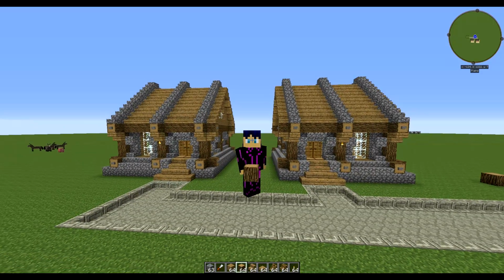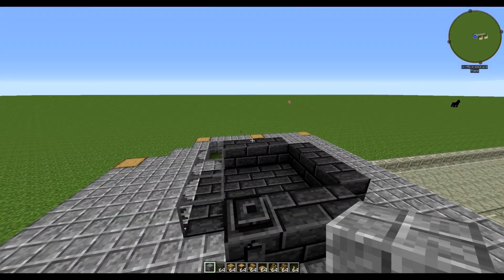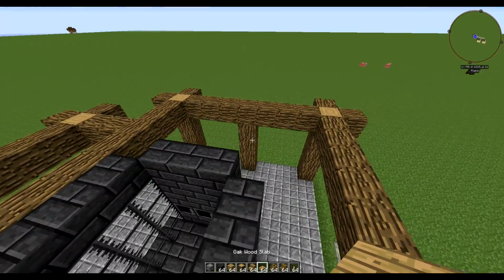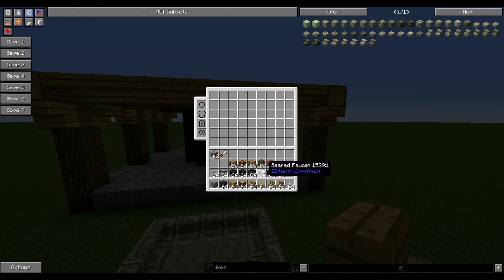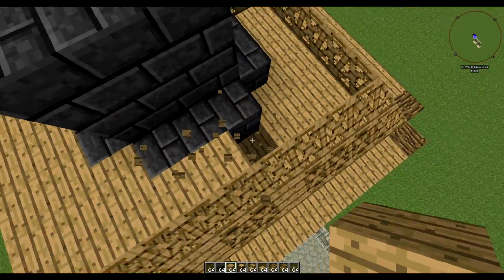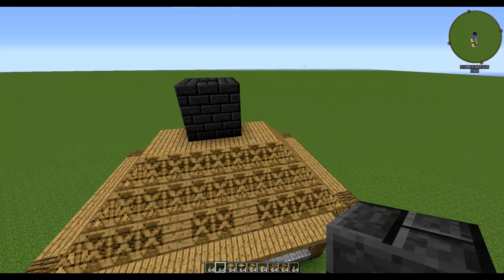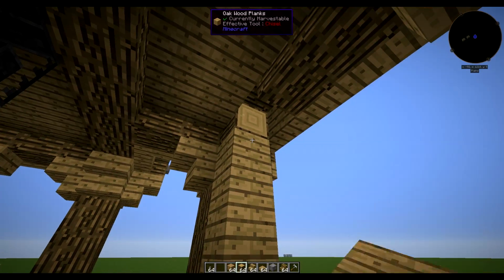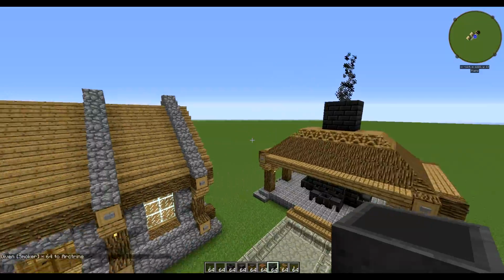Minecraft - Freestanding Tinker's Foundry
A nice place to put your tinker's smeltery and all your tinker's stuff.

Made in Direwolf20 (v1.0.2) pack MC 1.7.10